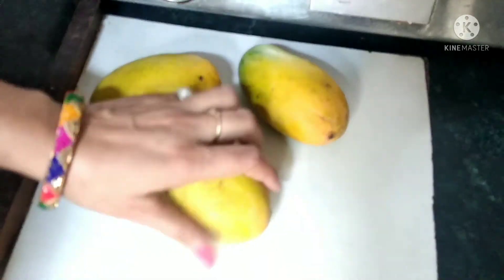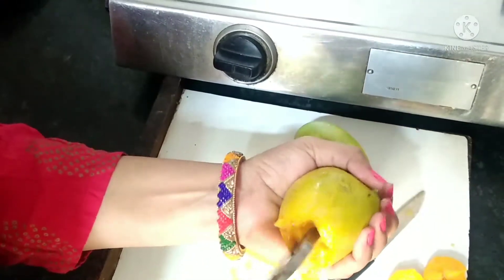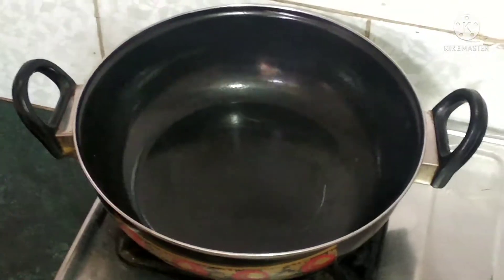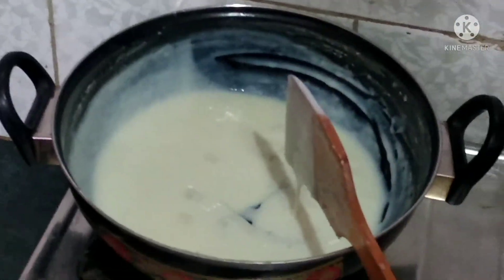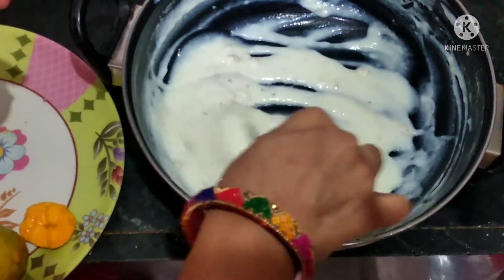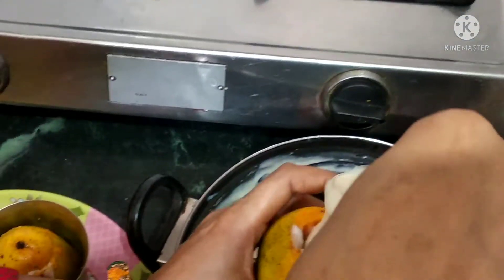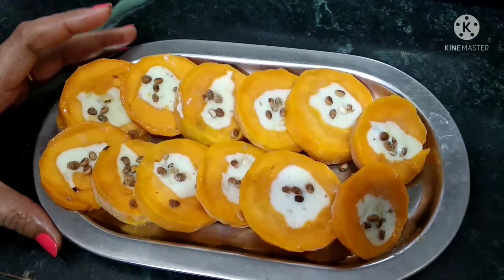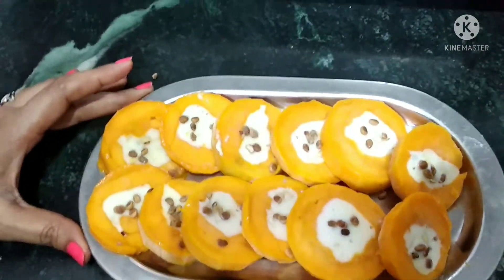garmiyon ke liye aam se bani mango ice cream ki recipe